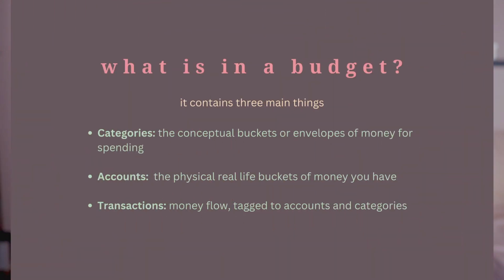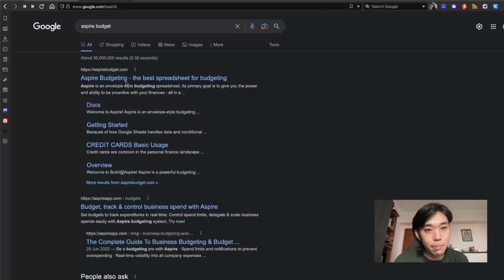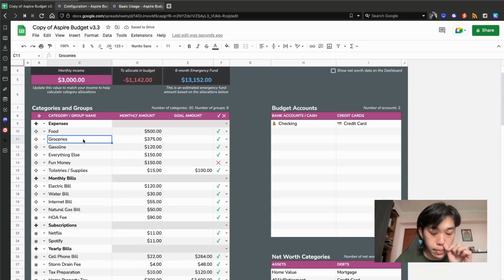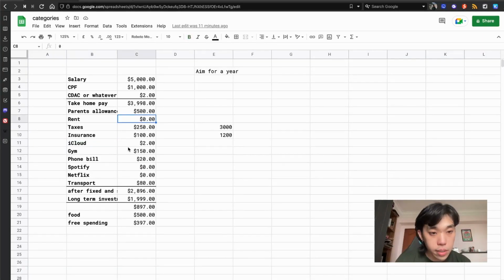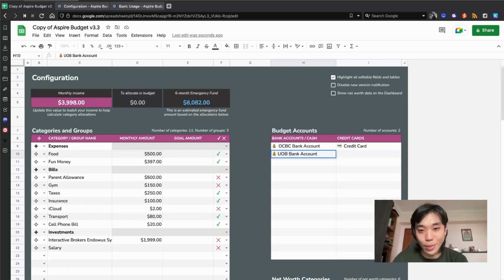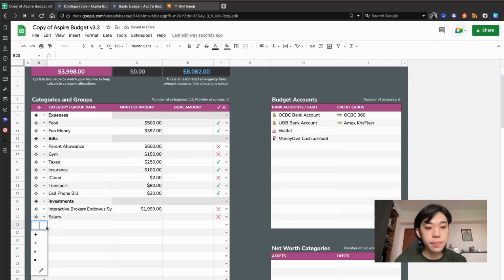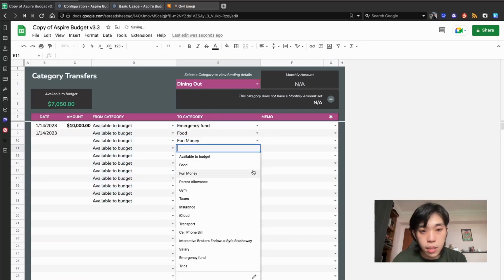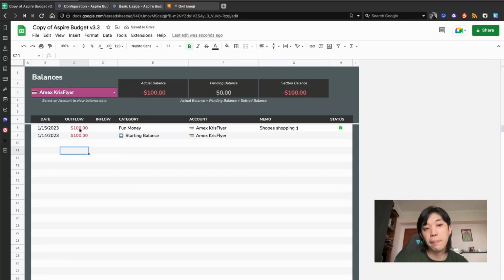Set up a free budget tool | Aspire Budget | Part 2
0:00 intro
1:14 what's in a budget
4:11 a bit of prep
4:50 getting the aspire budget
5:50 configuration tab - categories
12:00 configuration tab - accounts
13:40 dashboard - all your categories
14:00 transactions - starting balance
16:55 category transfers - amount in each category
18:55 how to use on a high level